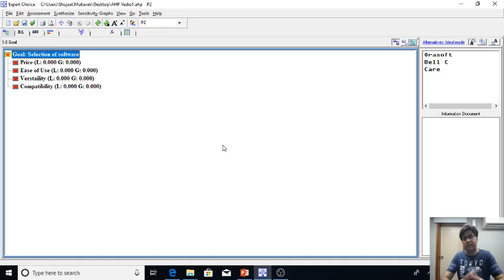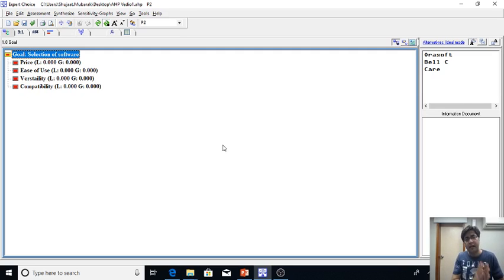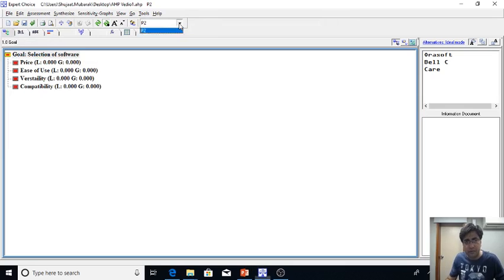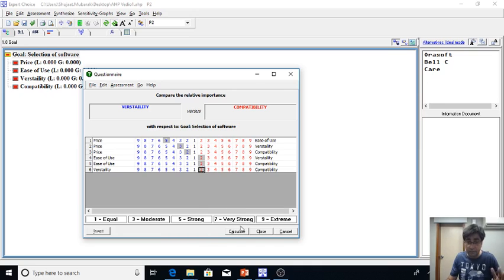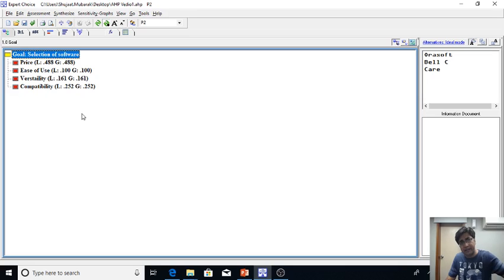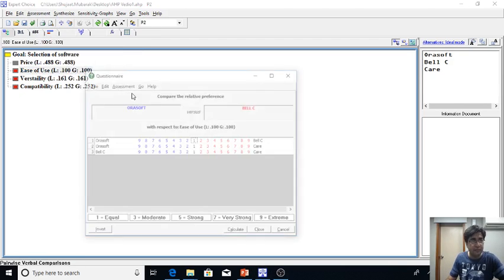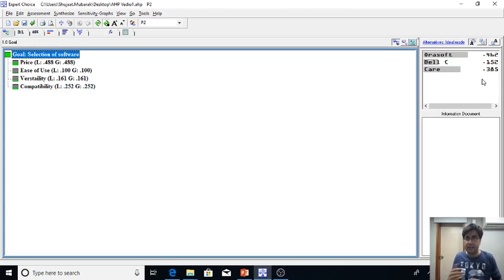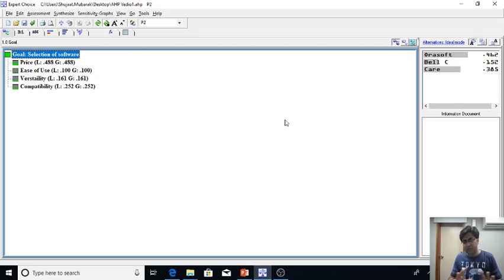Performing AHP with Expert Choice software Part-2 -- Dr. Shujaat Mubarik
This video describes the usage of Expert CHoice software for performing Analytical Hierarchal Process (AHP) with the help of an example.